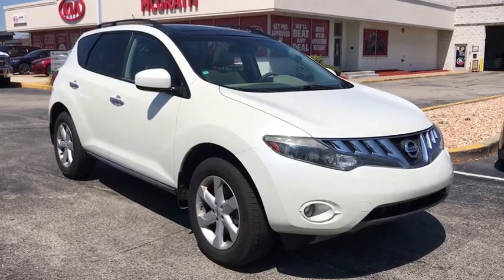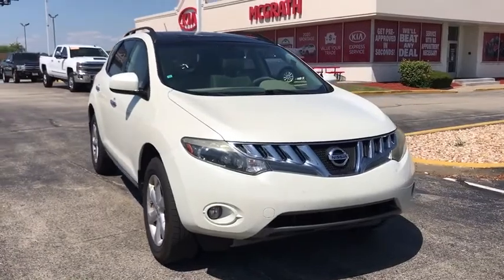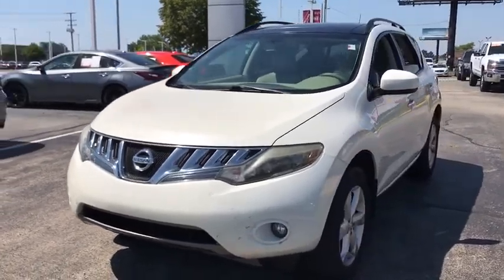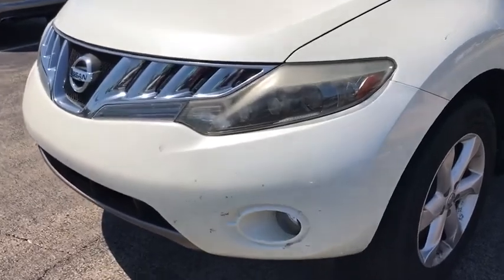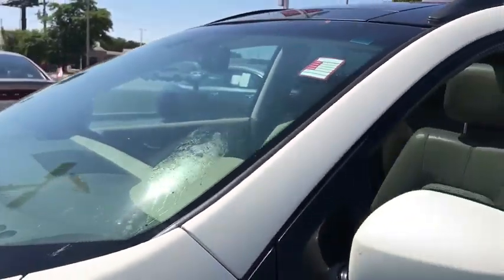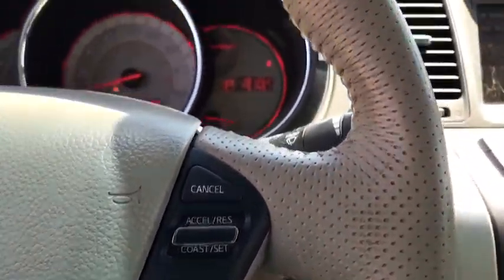2009 Nissan Murano Arlington Heights, Buffalo Grove, Des Plaines, Skokie, Glenview, IL P01768A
Glacier Pearl Used 2009 Nissan Murano available in Arlington Heights, Illinois at McGrath Arlington Kia. Servicing the Buffalo Grove, Des Plaines, Skokie, Glenview, IL area

1400 E. Dundee rd

Nissan 2009 Murano SL CVT with Xtronic, **ALLOY WHEELS**, **BACK UP WARNING SENSORS!**, **BLUETOOTH HANDS-FREE CALLING!**, **HEATED LEATHER SEATS**, **KEYLESS ENTRY**, **PANORAMIC MOONROOF!**, **POWER SEATS**, **REAR VIEW BACK-UP CAMERA!**.brMcGrath Arlington Kia is a full service Dealership. We proudly offer the highest quality New and Pre owned cars with the best value and this one is no exception.